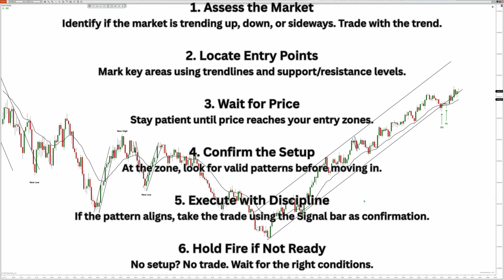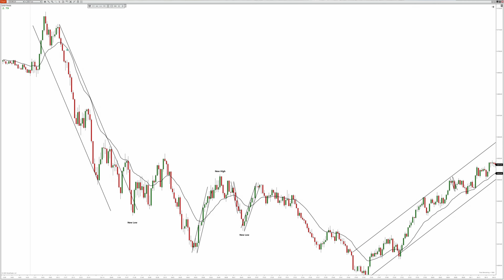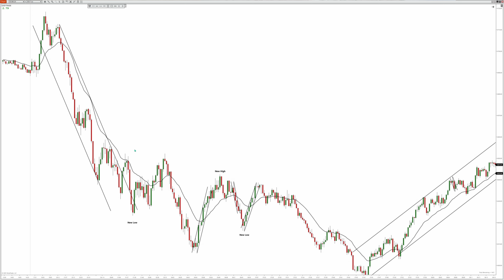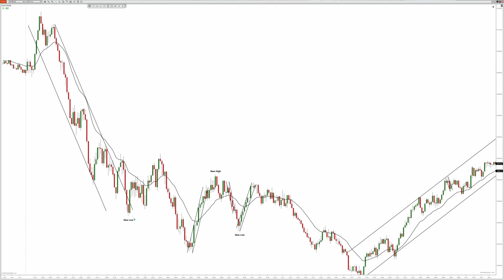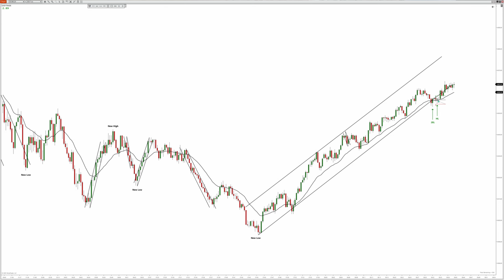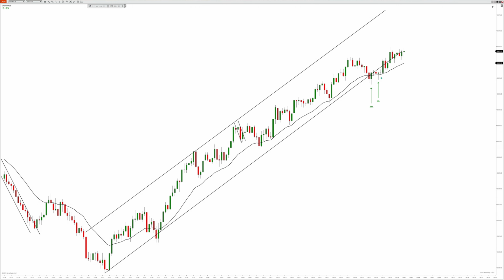$1,600 GREEN DAY! Holy Grail Strategy In Action | Price Action Futures Trading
What a day 🔥 — caught a monster uptrend and locked in +$1,600 using the Holy Grail Strategy 📈.
The market structure was clean, momentum was strong, and the setup was picture-perfect.

In this video, I’ll show you exactly:
✅ How I identified the early strength of the trend 🚀
✅ The price action clues that confirmed my entry 📊
✅ Why patience and discipline are your greatest trading edges 💪
✅ How to use pure market geometry to find high-probability trades 🧭

This strategy has changed the way I trade — no indicators, no noise, just raw price action.
If you’re serious about learning how to trade with confidence, this video is a must-watch.

I’ll be live screen sharing my charts every day, breaking down setups, answering questions, and helping you see the market like a pro.